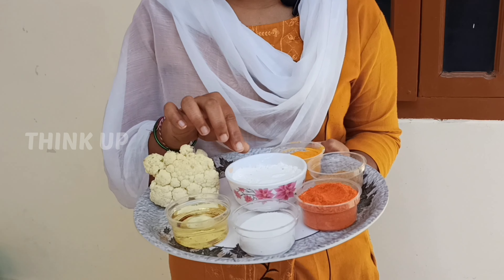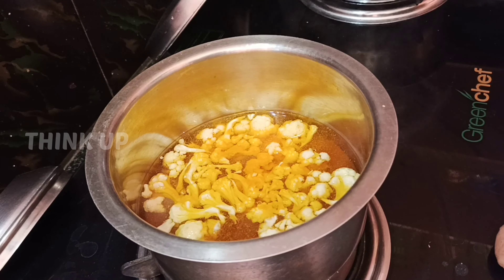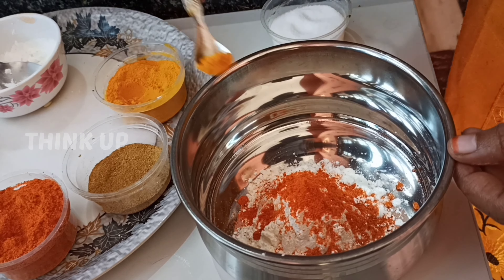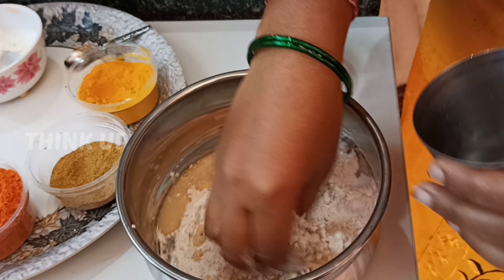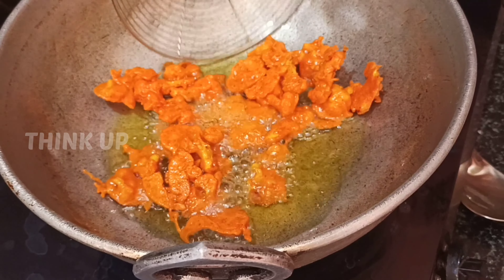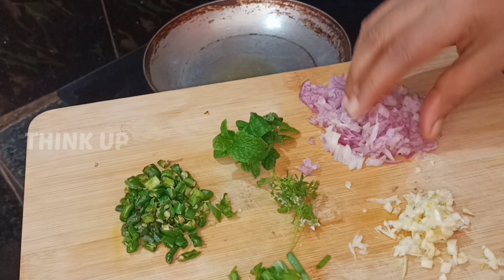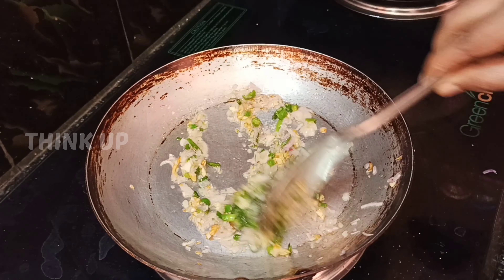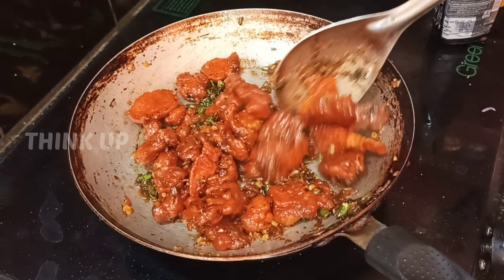క్యాటరింగ్ వాళ్ళు చేసే గోబీ 65 ఇలా ఇంట్లోనే చేయండి | Cauliflower 65